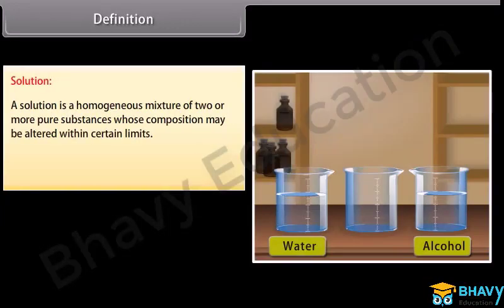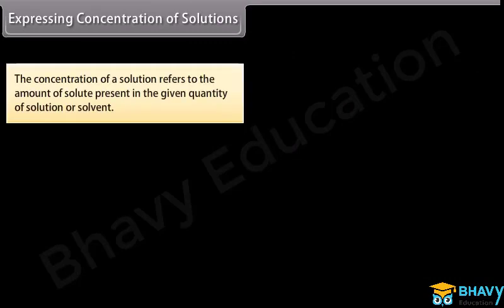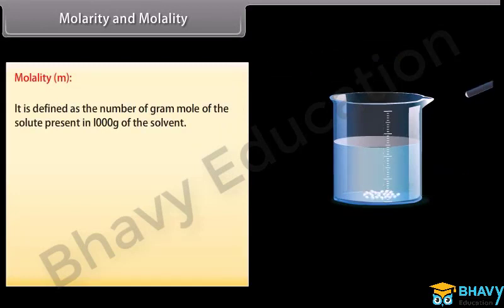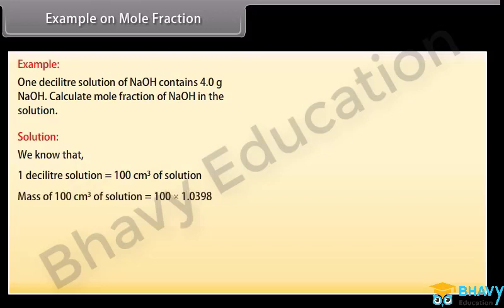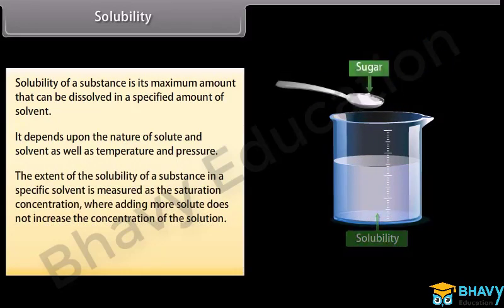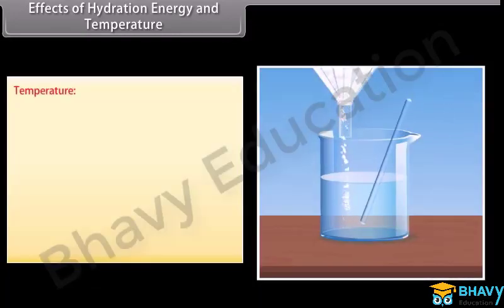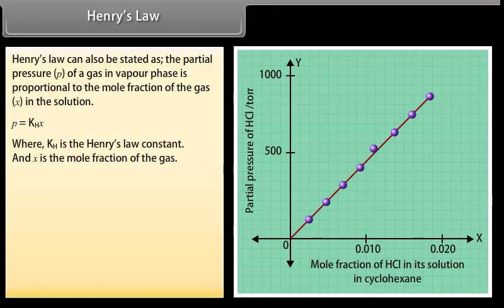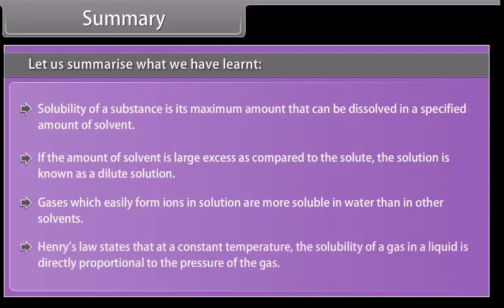Solutions I Class 12 | Part 1 | BHAVY EDUCATIONS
In chemistry, a solution is a special type of homogeneous mixture composed of two or more substances. In such a mixture, a solute is a substance dissolved in another substance, known as a solvent. The term "aqueous solution" is used when one of the solvents is water.